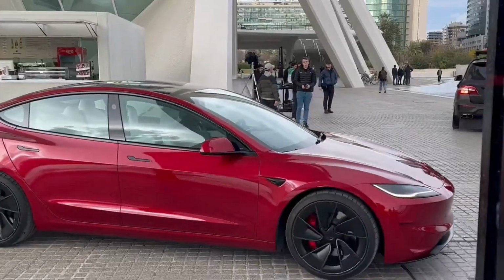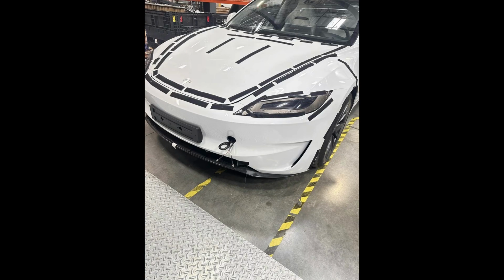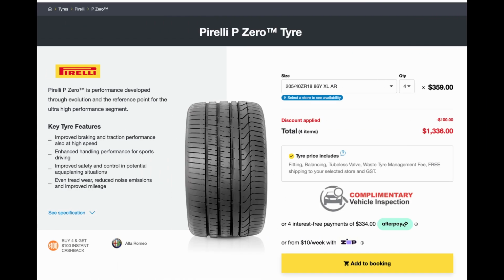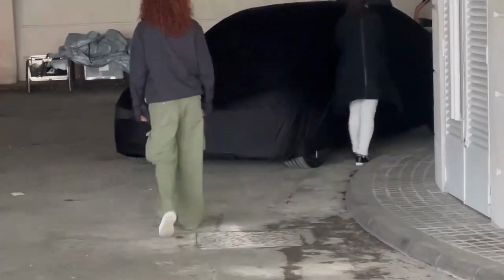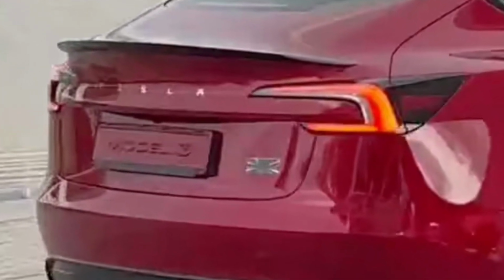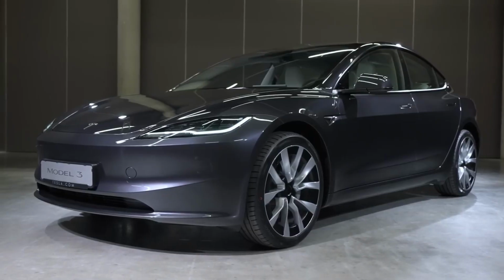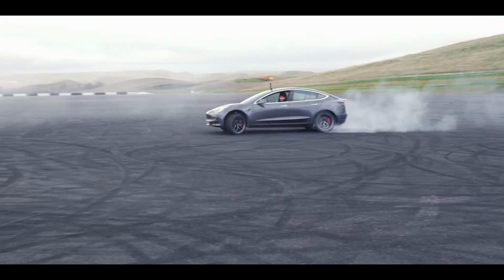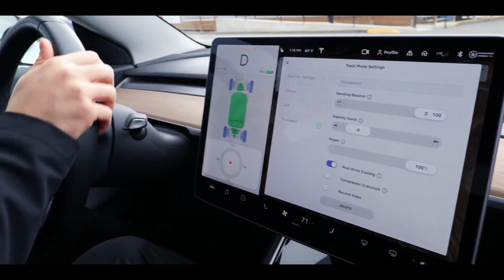This New Model 3 Ludicrous Leaks are CRAZY!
Kieran is a software engineer, working for one of the biggest charging networks in Australia. Victor is a Graphic Designer and car enthusiast. They both share their love for new technology, E.V.s and the future of the car and the transportation industry.

If you are looking to buy a Tesla, Use my referral link to purchase a Tesla product or schedule a Demo Drive and get up to $1,000 off and other exclusive benefits.